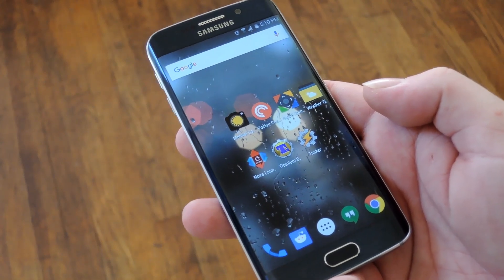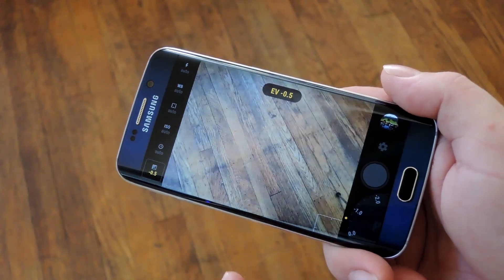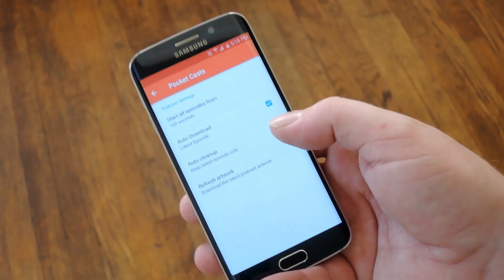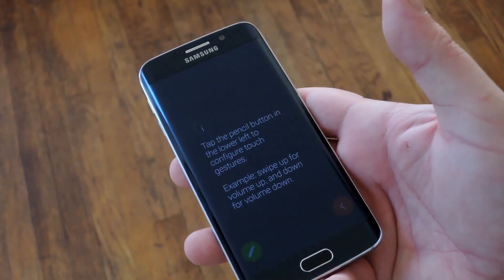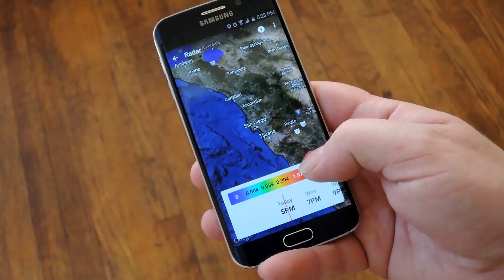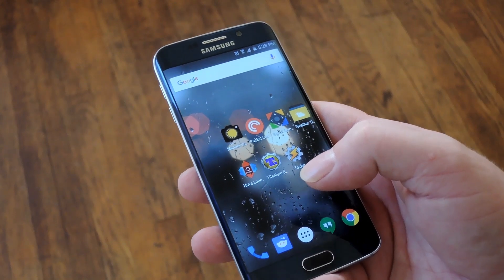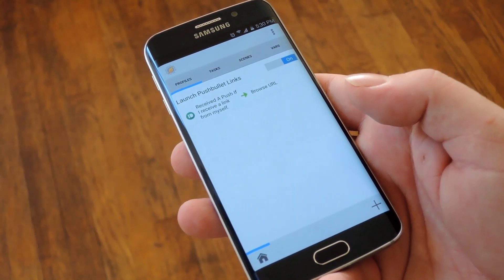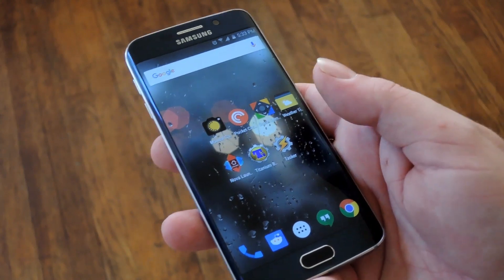7 Paid Android Apps That Are Worth Every Penny [Demo]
Demonstrating Some of the Best Paid Apps for Android

In this video, I'll be showing you some of the best Android apps money can buy. If you're looking for something to spend a Google Play gift card on, or if you've stacked up credits with Google Opinion Rewards, these apps offer some of the best bang for your buck.